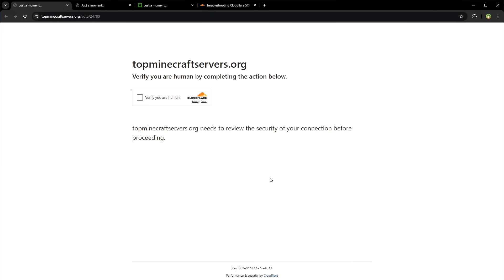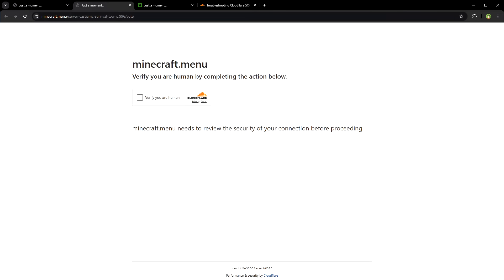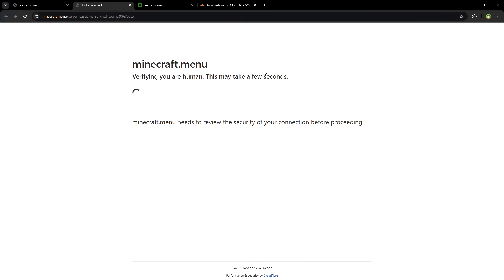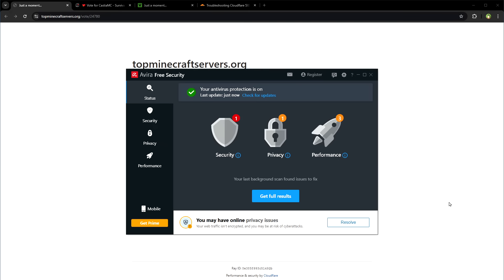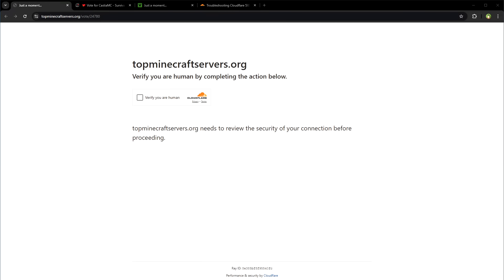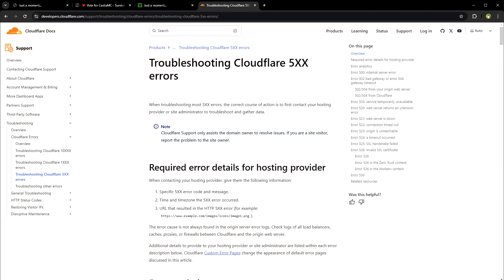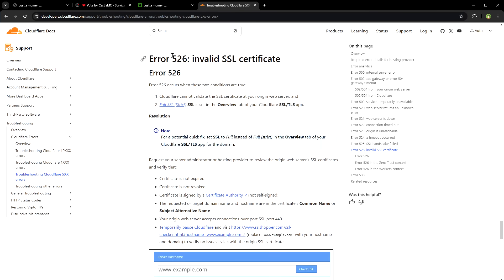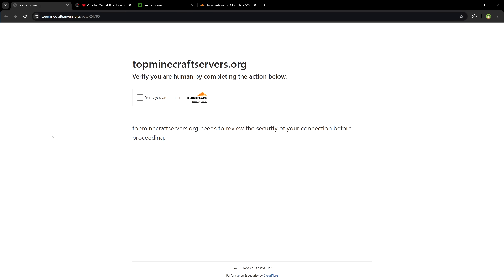Fix: Blocked by Cloudflare Site Protection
How to fix 'blocked by Cloudflare site protection' issue? Cloudflare is a CDN network that helps protect and speed up websites. Many websites use it. That is why you see these block screens by Cloudflare. There are many other block screens by Cloudflare. You may see a different block screen. Getting blocked by Cloudflare's site protection usually happens because the service identifies your activity as potentially harmful. I discussed few solutions to bypass or resolve the issue ethically and effectively in this video.